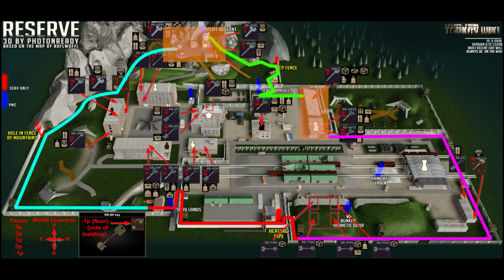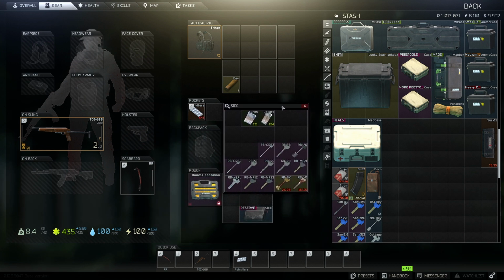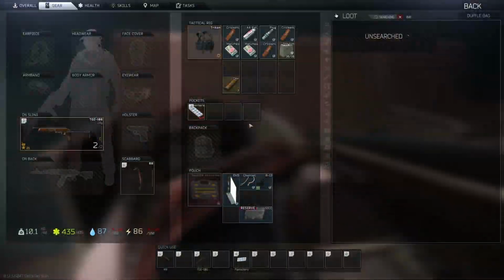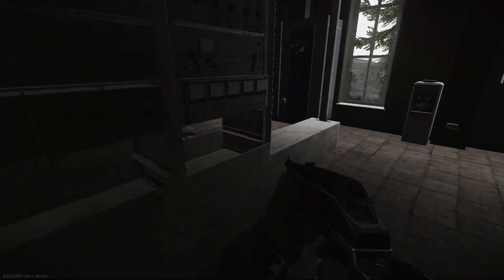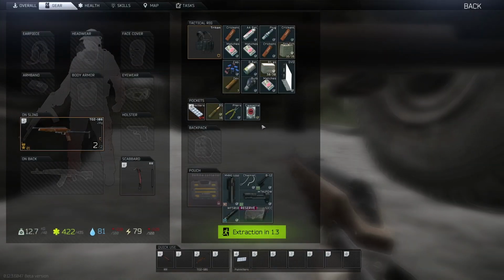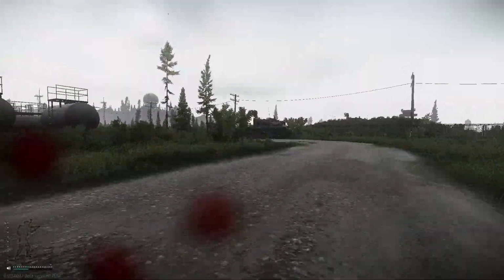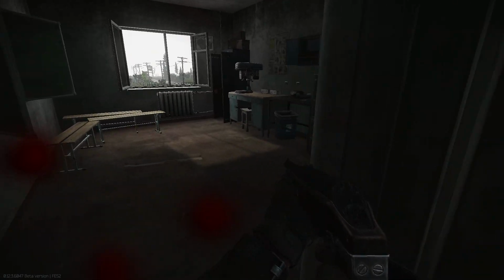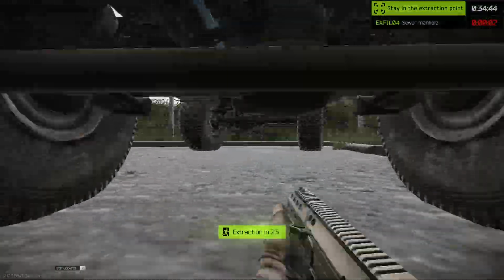How to make MILLIONS on reserve WITHOUT Red Rebel | Escape from Tarkov Loot Route and Keys Guide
In depth look at the routes i used to make my money before i had a red rebel pick for cliff extract on reserve in escape from tarkov.

Let me know if you have any questions i'll happily get back to you!

Credit to Dweeb for the outro music!